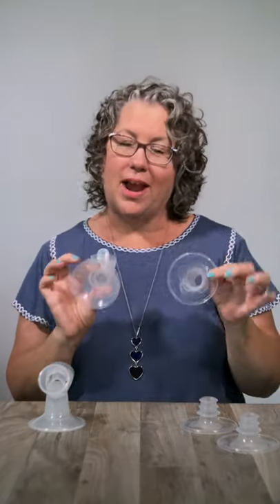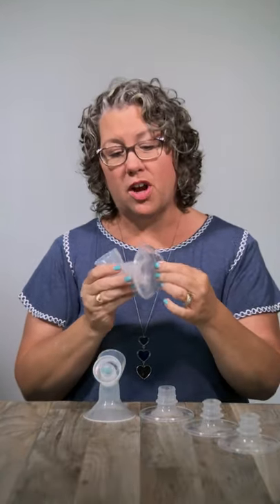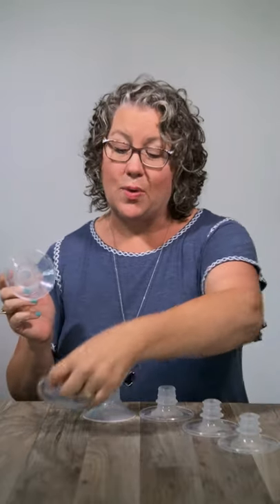Get the Most Milk from Your Breast Pump with a Proper Flange Size - Part 2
Like shoes, breast pump flanges come in different sizes. So how do you know if you are using the best size flange? Watch this.

👩‍🏫Meet the Expert:
Amy Peterson, IBCLC, "Balancing Breast and Bottle: Feeding Your Baby" co-author

🍼About Evenflo Feeding:
Providing families with great feeding products is not our job, it is our passion. At Evenflo Feeding, we are driven by you – the parent, the caregiver, the partners in crime – and your little ones. Our parent-led organization is on a mission to ensure better care for every baby by providing families with quality, innovative products, at a price that does not break the bank. We are here to make feeding available and accessible to all, regardless of wealth, status or community, because we are... Every Baby’s Advocate & Every Parent’s Ally™